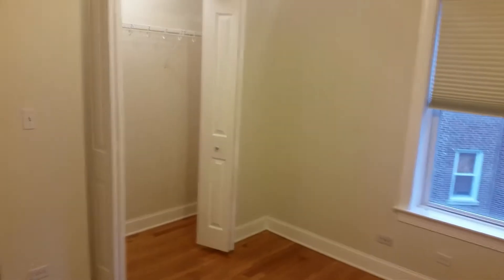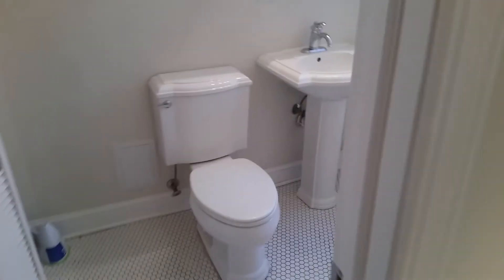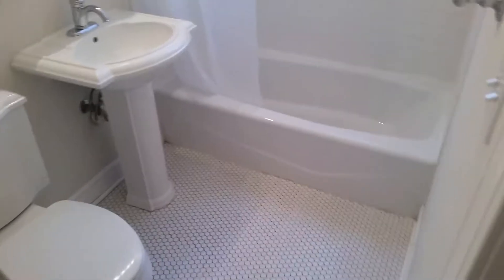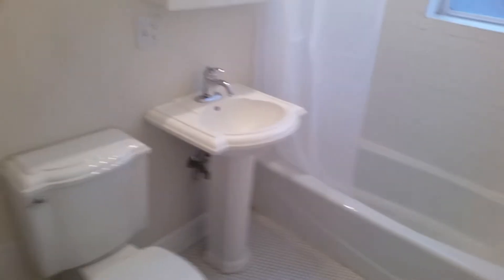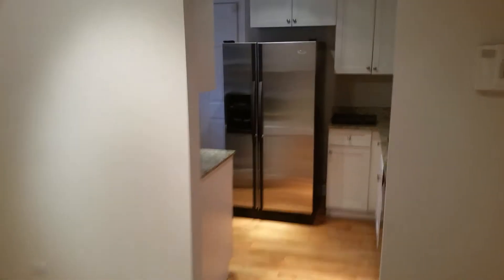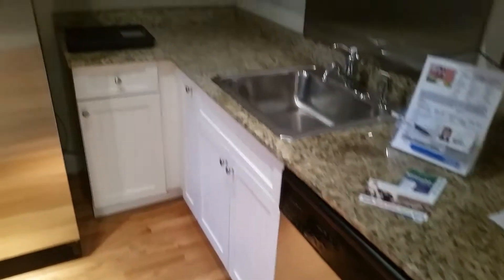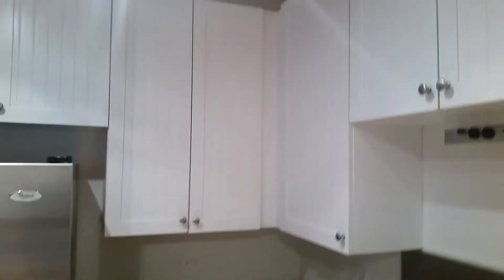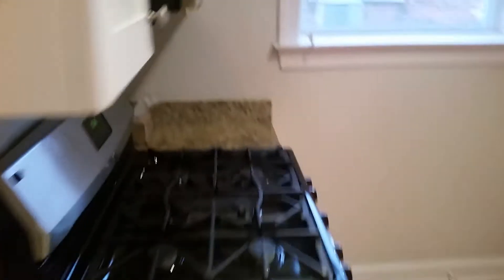1230 Elmwood 3W